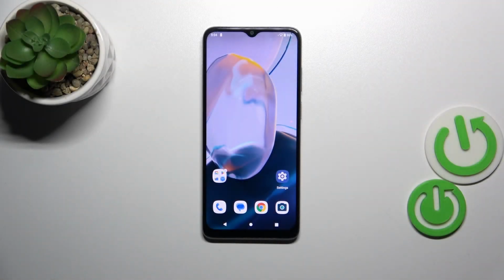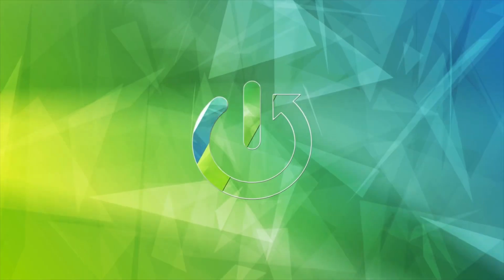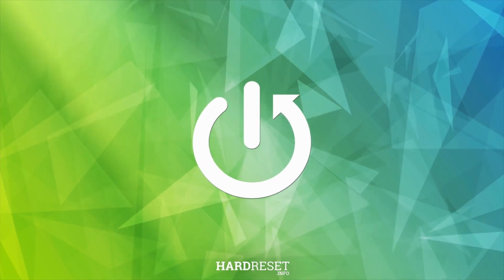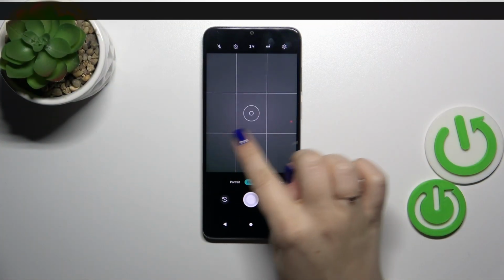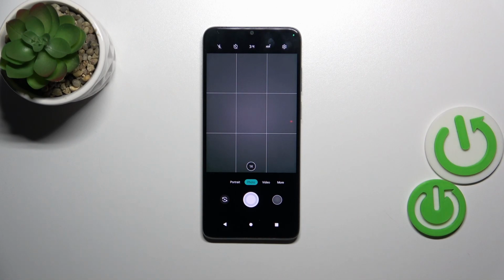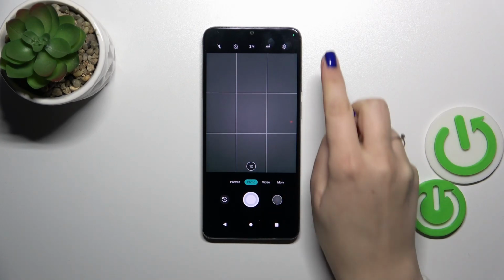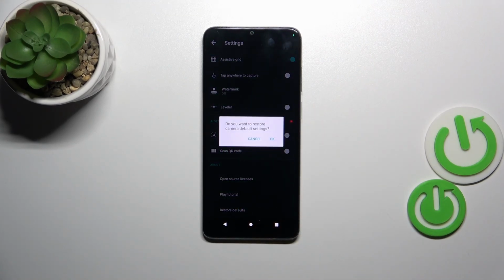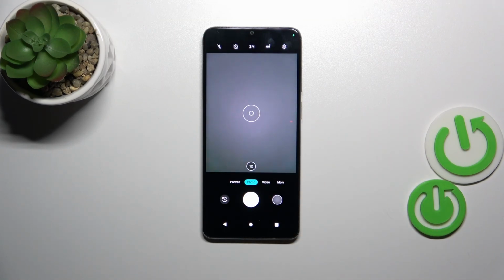How to Reset Camera Settings Back to Default on MOTOROLA Moto E22i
Refresh your photography experience on the MOTOROLA Moto E22i with this tutorial on restoring default camera settings. Learn the easy steps to reset your camera settings to their original configuration, ensuring optimal performance and image quality. Watch now and discover how to bring your Moto E22i camera back to its default settings with this quick and essential guide.

How to restore the default camera settings on MOTOROLA Moto E22i? How to reset camera preferences on MOTOROLA Moto E22i? How to return all camera preferences to default values on MOTOROLA Moto E22i?